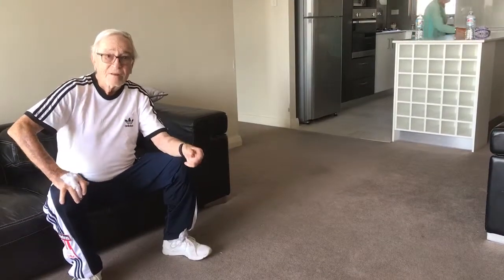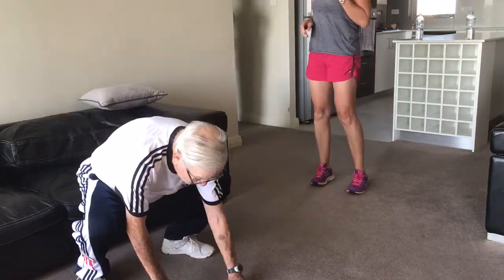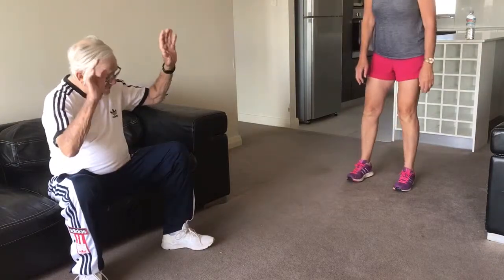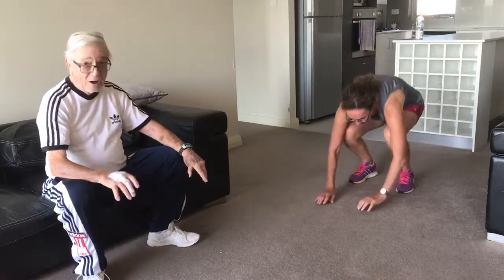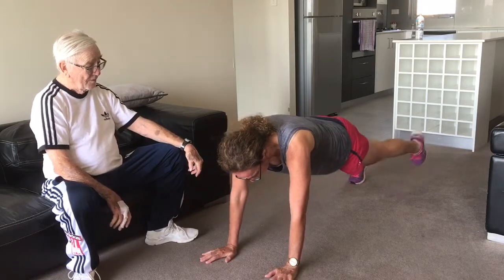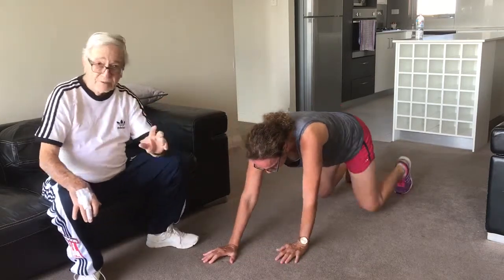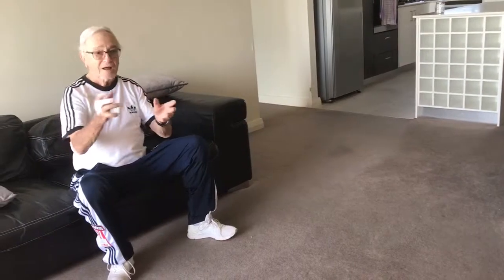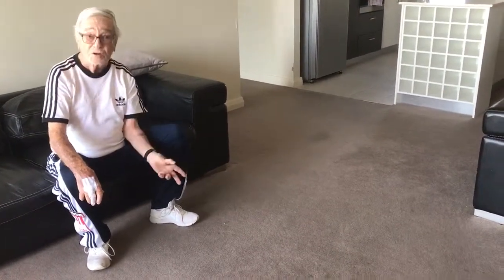Flowing with Lance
This video shows you in a very elementary way how the body has to go from a loosely knit position to a rigidly constrained position and this is what it was all about with our ancestors in the early years of life. One minute they were sitting and eating and the next they were fighting for their lives. So we have to relearn this, so from being completely loose knit to becoming rigid, this has to be done on a continuing basis until the neurons begin to tie up. In my opinion, I can see little or no advantage in holding a rigid position such as the plank for 2 to 3 minutes. The body has to be able to contract and expand seamlessly and this can only come about by following the instruction of the previous videos.